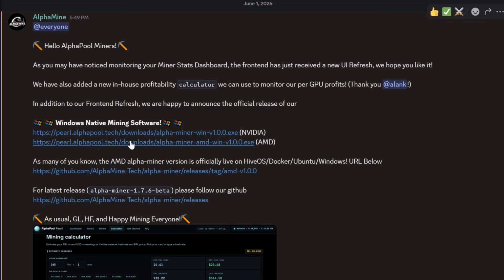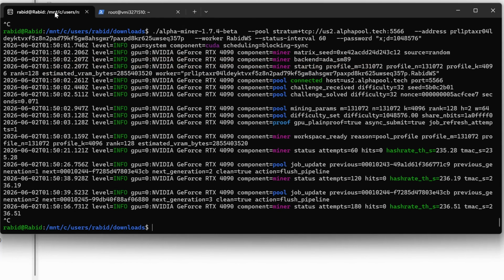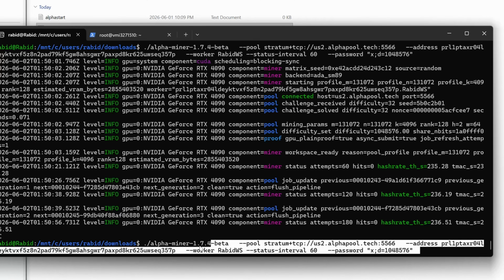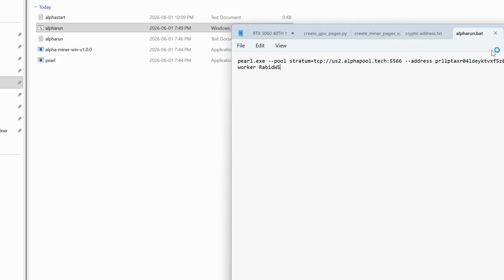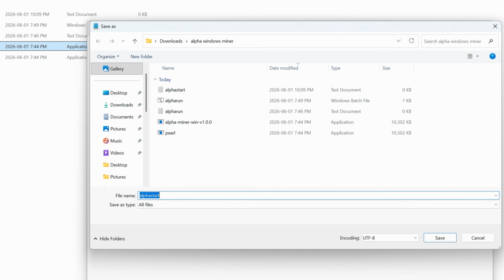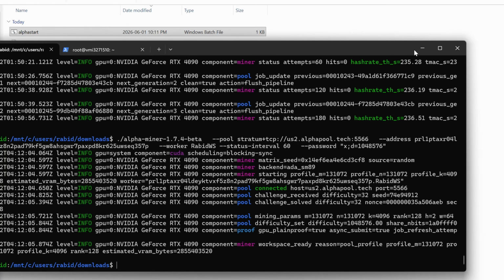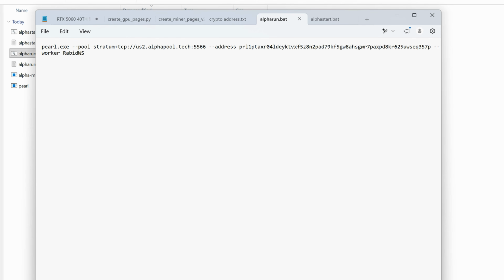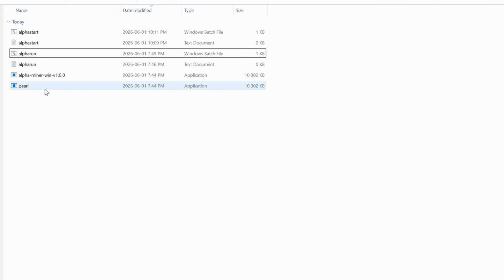Pearl Mining on Windows is FINALLY Here!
(PAID LINK)

🖥️ Best CPU For Mining
(PAID LINK)

🔥 Cheap GPUs
(PAID LINK)

BTC: bc1q9k8cqpknlztfefmq2x0seu74zp5hk4eck5rtzn
LTC: ltc1qhnetz8uzek6fmf4n94f259cseuhc5tnf522hak
ETH: 0x17a7FaFb3821722aB9032f1Dd1089aC432896f63
XMR: 494f5WTwi18GLfTdCeqEa5f6w2LHr9Ku18HUzAak1YACMmhXD8HQE8bMVouZ913fm5FTMf3EQBRAEGWewJuyWpBB1DkrT5t